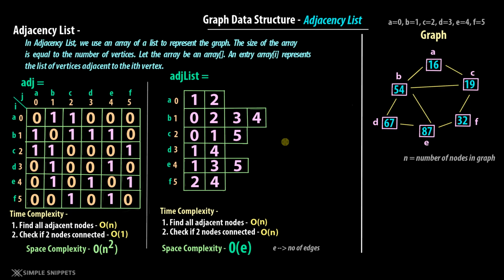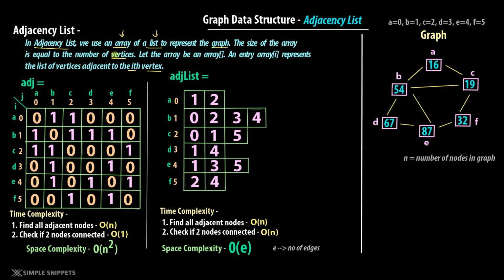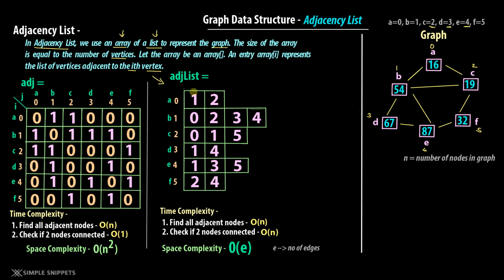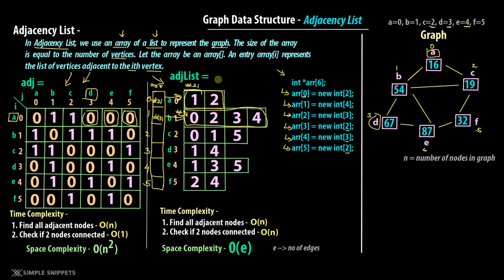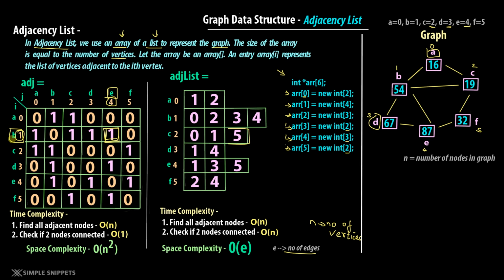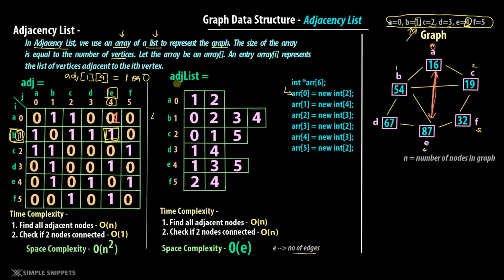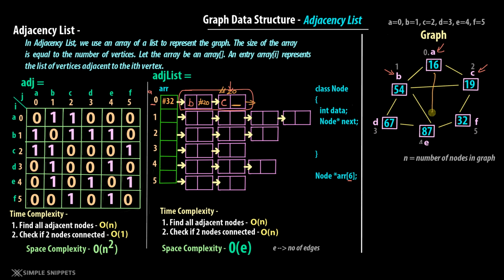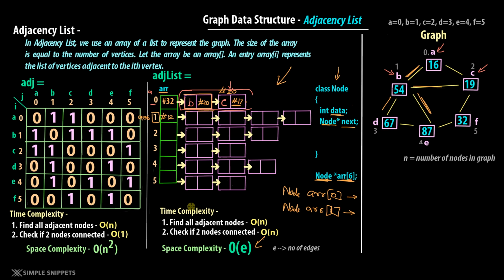Adjacency List in Graph Data Structure | Graph Implementation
Adjacency List in Graphs -
In graph theory and computer science, an adjacency list is a collection of unordered lists used to represent a finite graph. Each unordered list within an adjacency list describes the set of neighbors of a particular vertex in the graph.
Graph Theory -
Timecodes -
00:00 Introduction & Recap
00:54 Adjacency List Definition
05:45 Adjacency List as Array
16:44 Adjacency List as Linked List